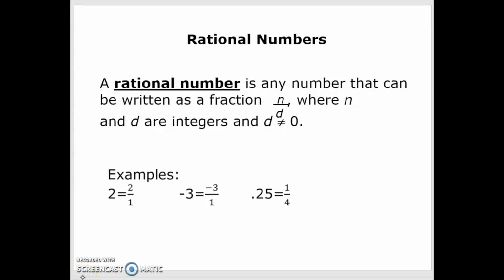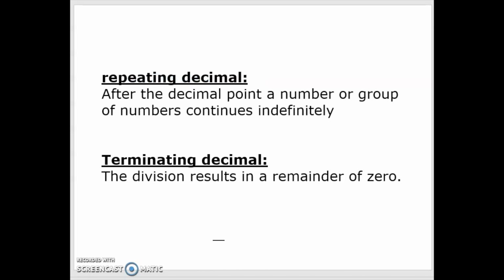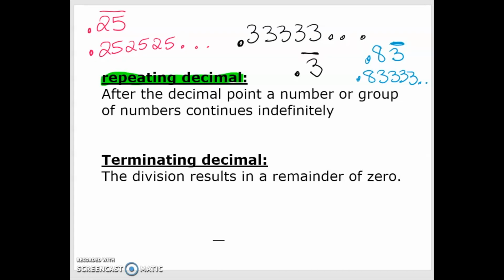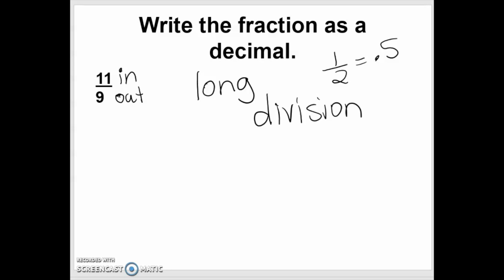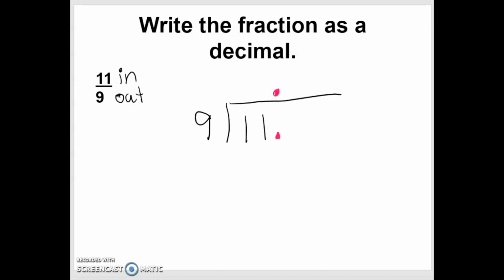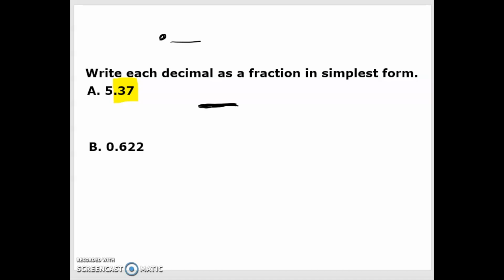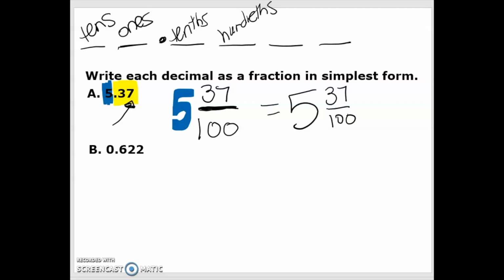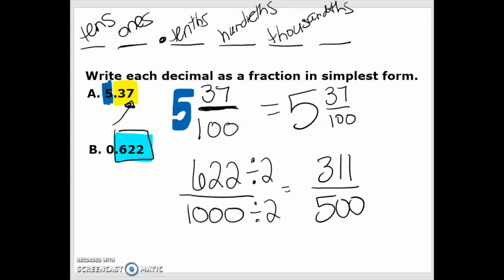Understanding Rational Numbers | Middle School Math Made Easy!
In today’s video, we’re diving into the world of rational numbers — what they are, how to identify them, and why they matter.

🔢 You’ll learn:
 • What defines a rational number
 • How to represent rational numbers as fractions and decimals

00:00 Intro
01:21 Repeating Decimals
02:51 Terminating Decimals
03:41 Fraction to Decimal
06:10 Decimal to Fraction
08:22 Example 2